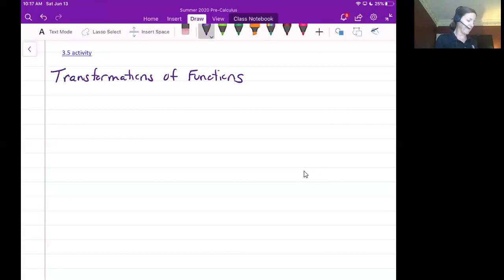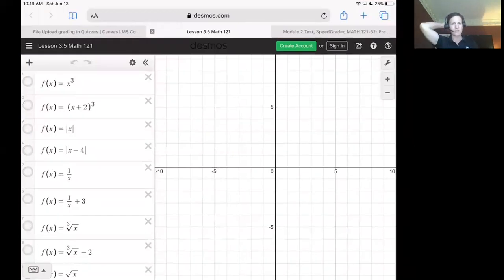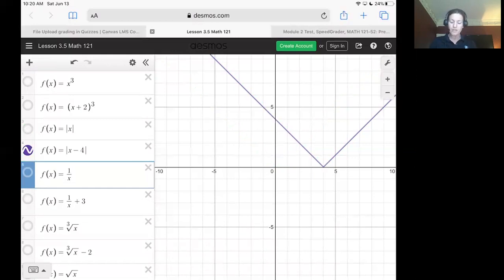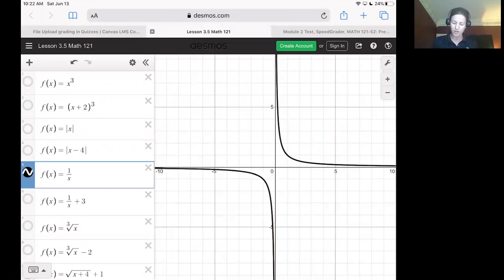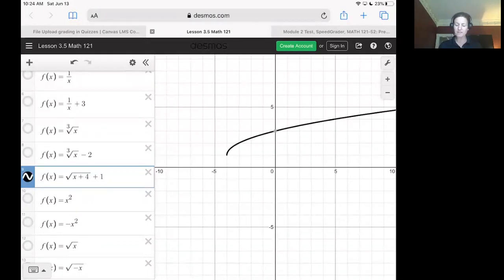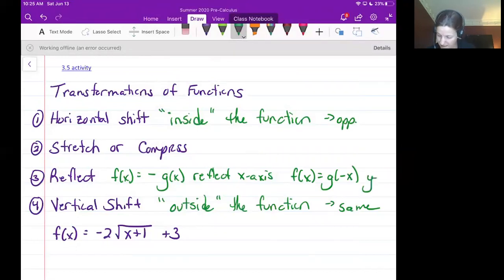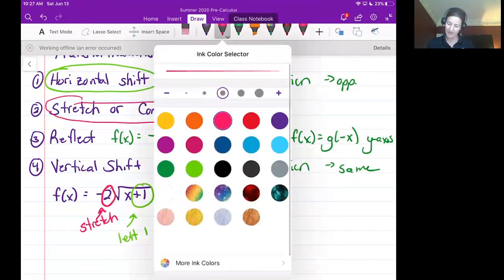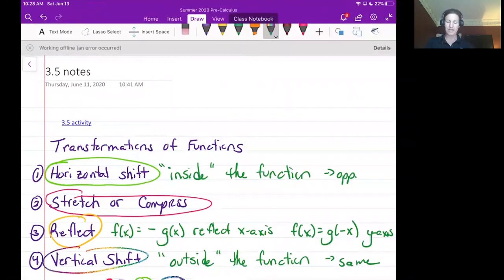Transformation Lecture--FULL WORKSHEET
Please note this is a different section number from the previous edition of this text.

Click here for desmos link